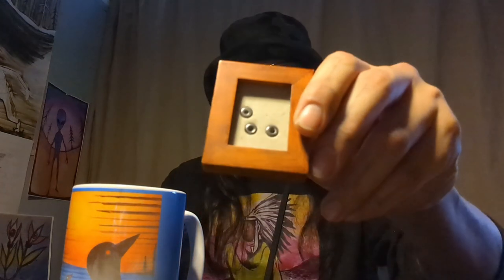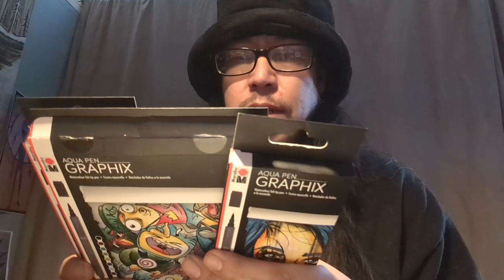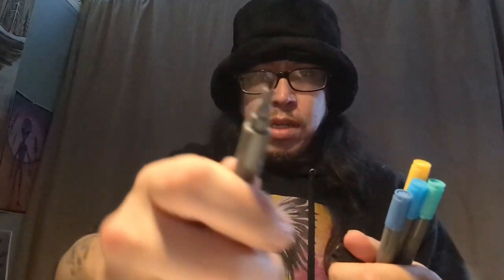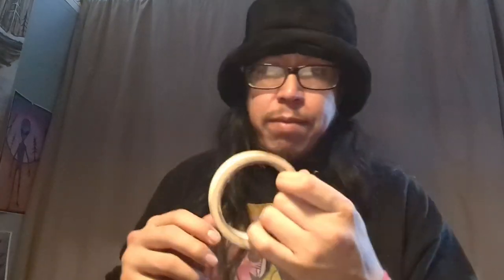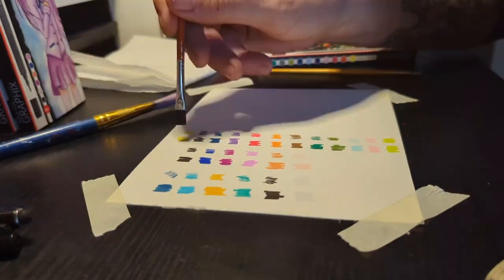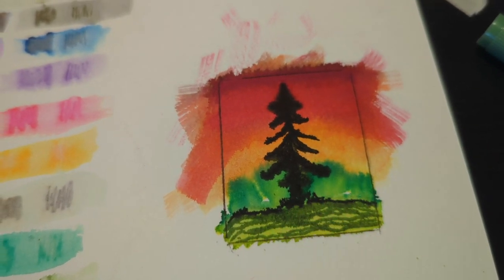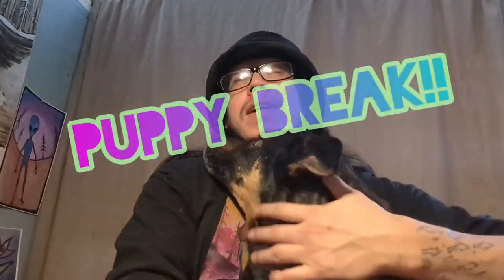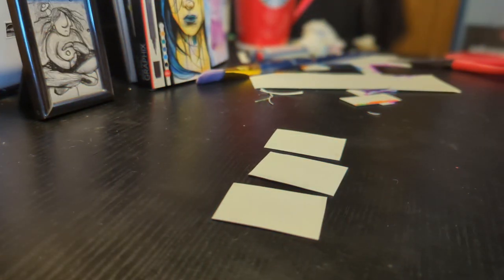" I make a very small painting with new markers "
Join me as I check out these new markers that were gifted to me by my older artist brother.